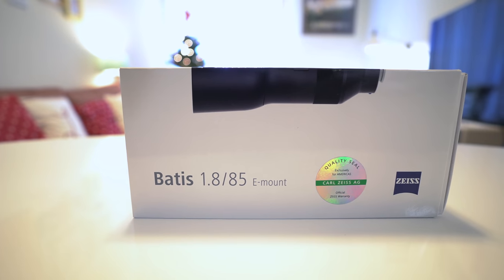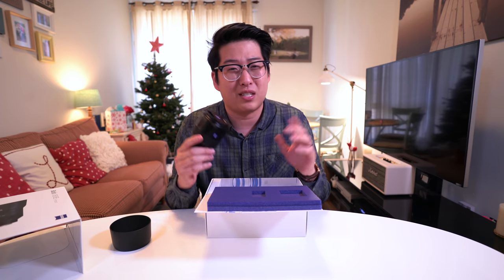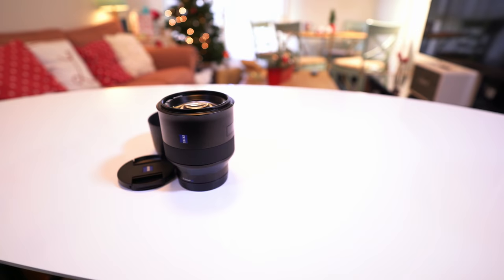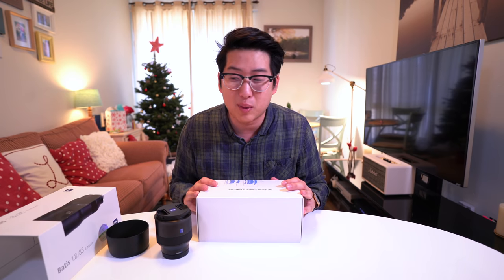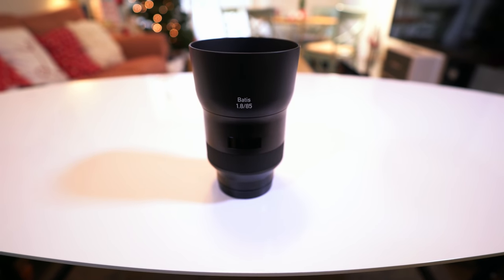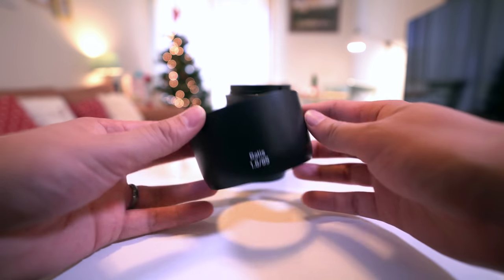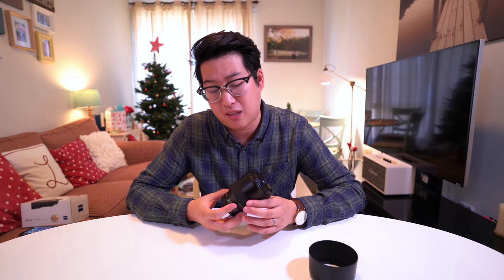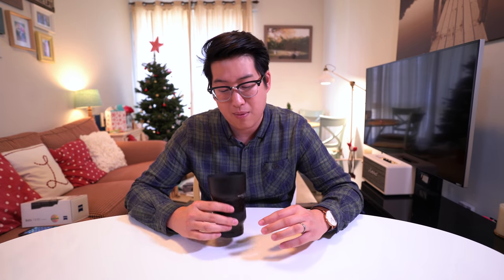Must Have Lens For Wedding Filmmakers | Zeiss Batis 85mm F1.8 Unboxing and Review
Title: Something Elated
Artist: Broke for Free
Title: Kings
Artist: Ryan Taubert